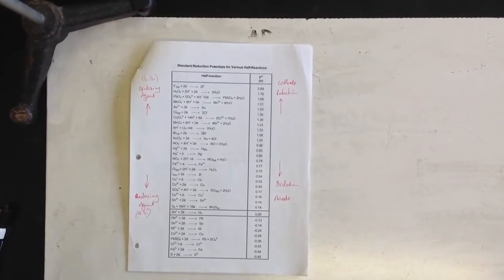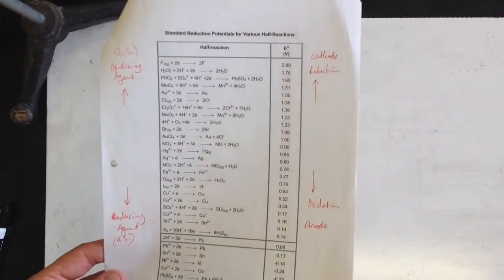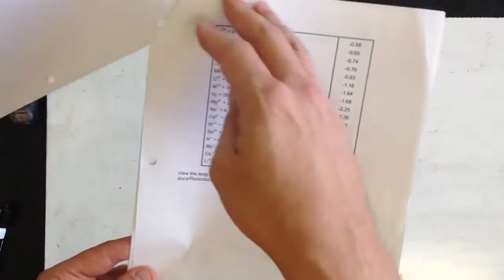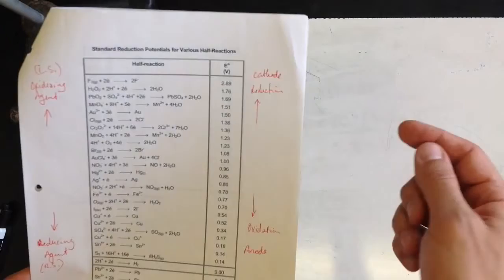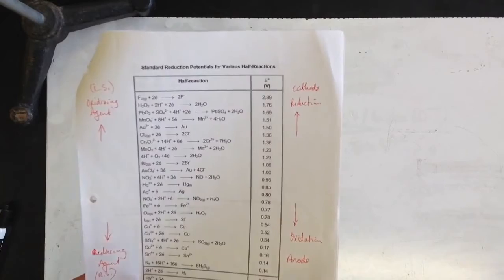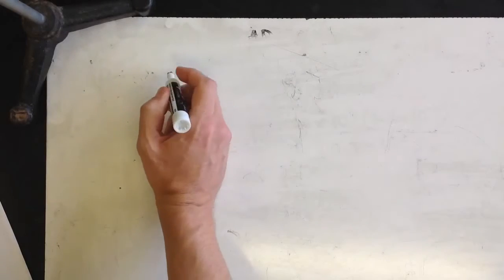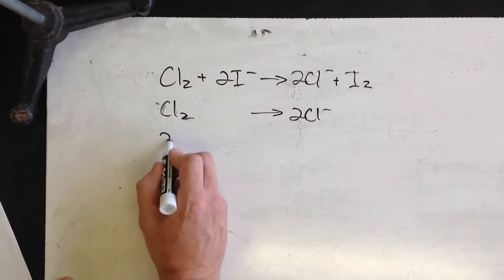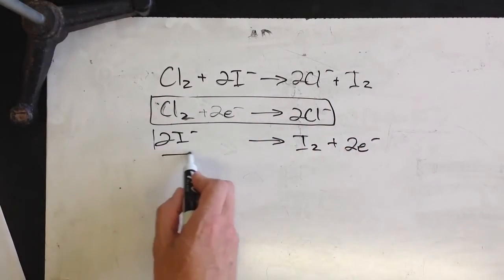Unit 4 Cell Potential Example 1